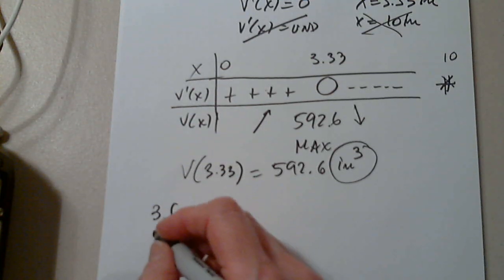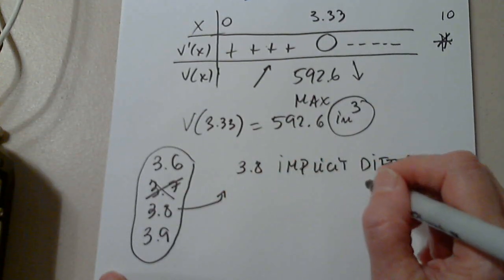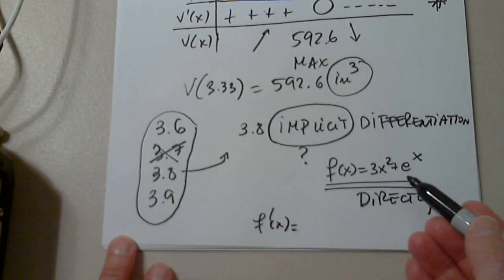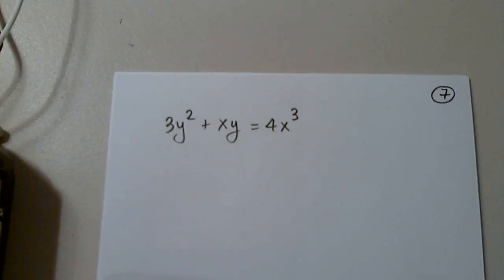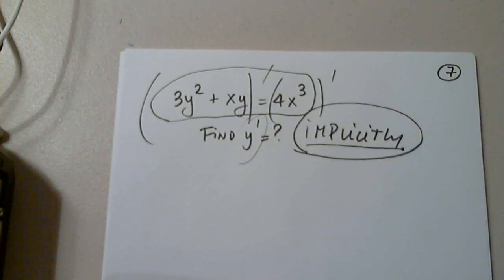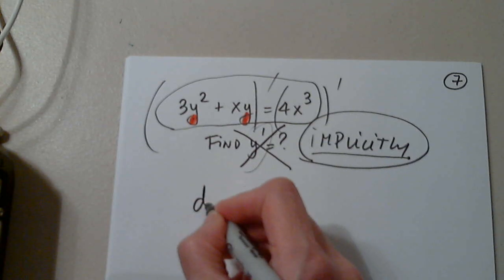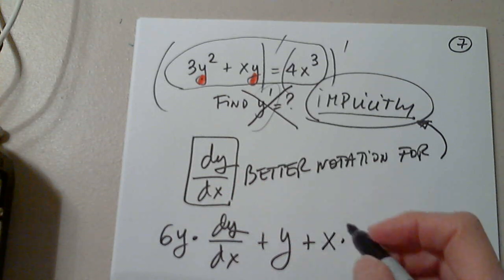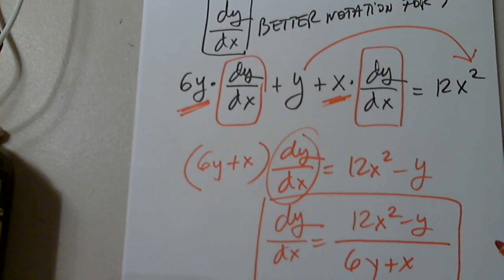MAT 230 3.4 AND 3.5 PART 4 MARCH 25